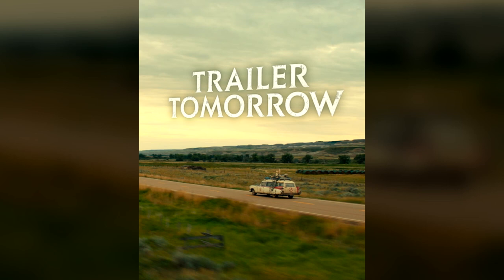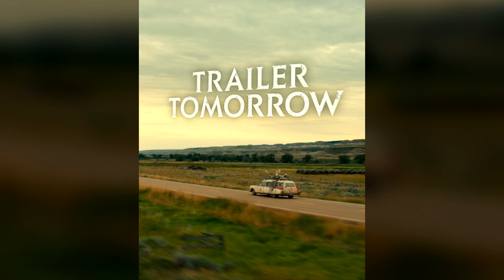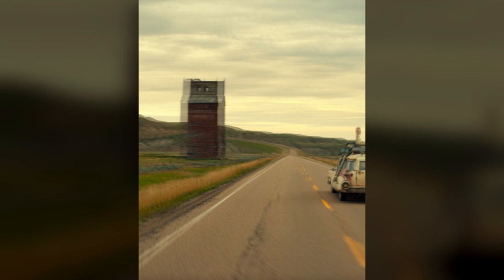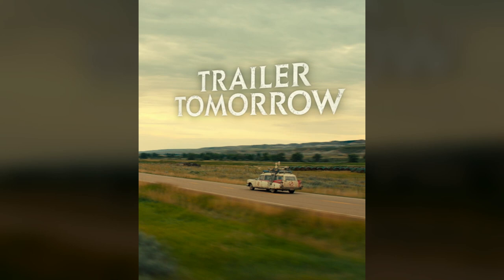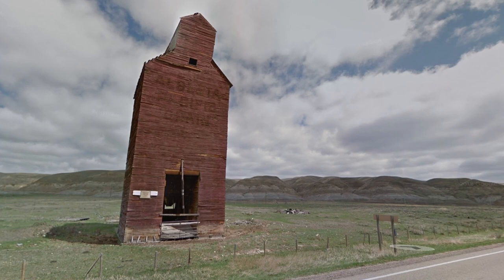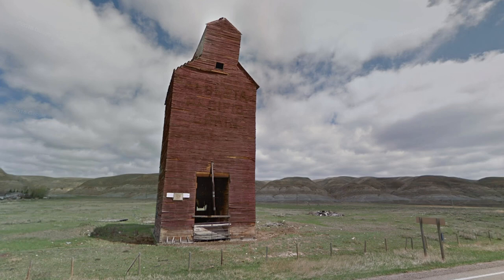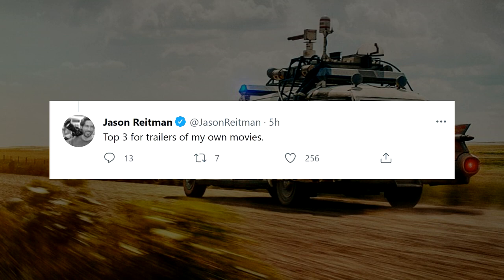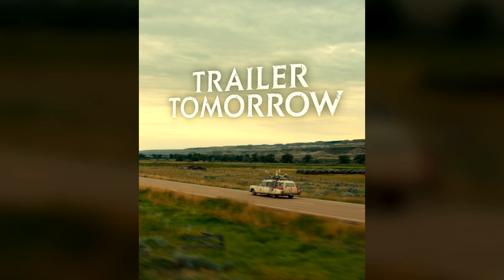Ghostbusters: Afterlife teaser trailer filming location + Jason Reitman comments on new trailer!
SEND GHOSTBUSTERS NEWS FAN MAIL:
Ghostbusters News
PMB #228
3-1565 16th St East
Owen Sound, ON N4K 5N3
Canada